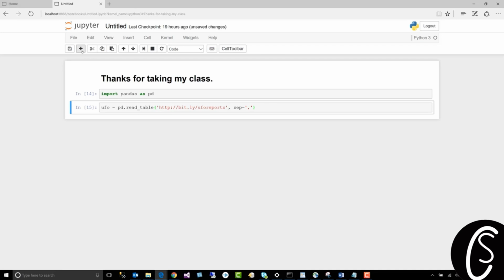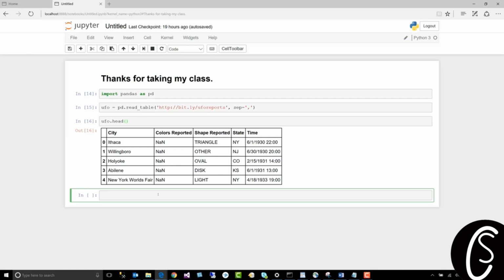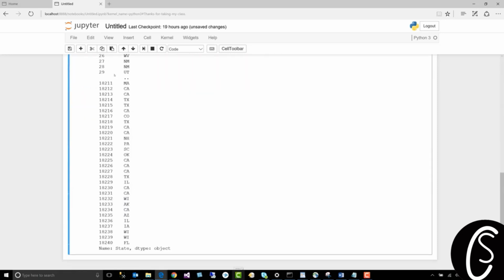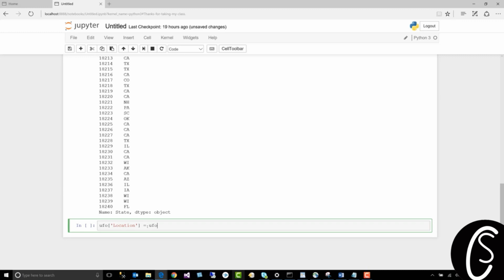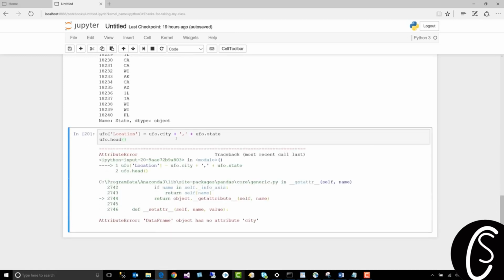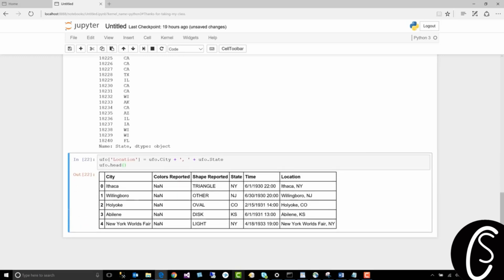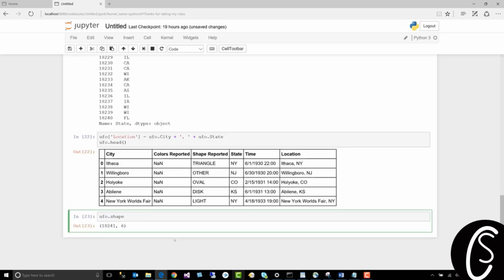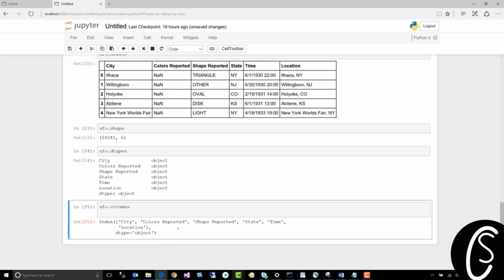Importing a CSV in Pandas | Machine Learning Libraries in Python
Import CSV in Pandas
Read CSV file in Python
How to load CSV in Pandas
Pandas read_csv tutorial
Pandas import CSV example
Python data analysis with CSV
Machine learning with CSV data
Pandas CSV data manipulation
How to open CSV in Python Pandas
Pandas read CSV with headers
Handling CSV files in Pandas
Pandas load dataset from CSV
Pandas read CSV with specific columns
Python CSV data processing
Pandas CSV file operations
Cleaning CSV data in Pandas
Pandas read large CSV files
Data preprocessing with Pandas
Python data science with CSV
Best way to import CSV in Python